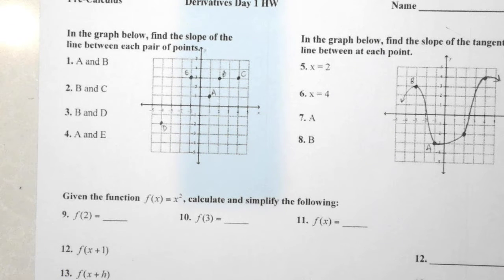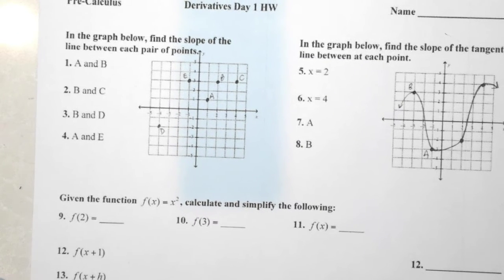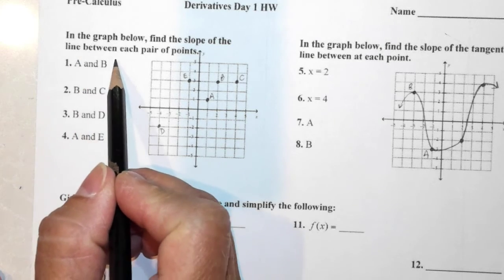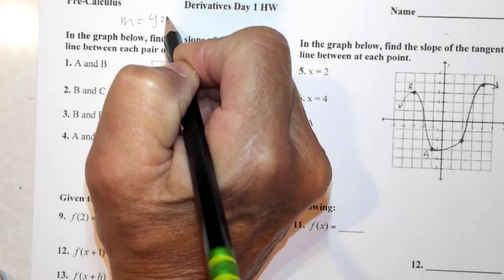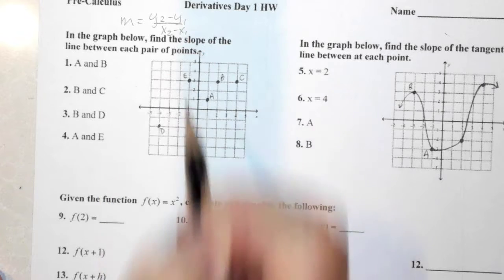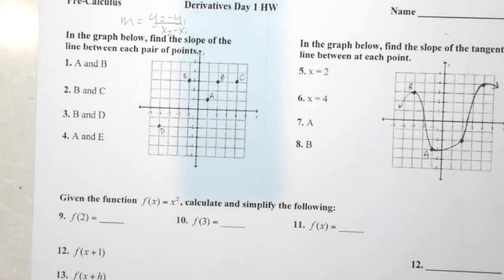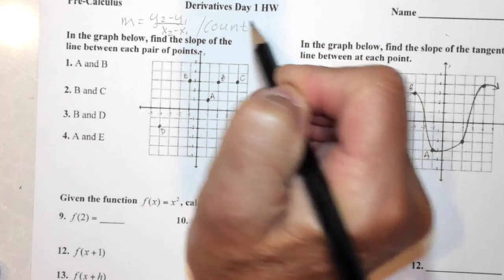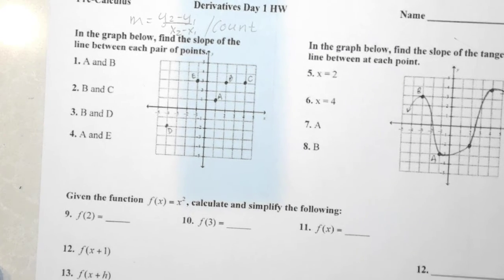Derivatives Day 1 worksheet help!